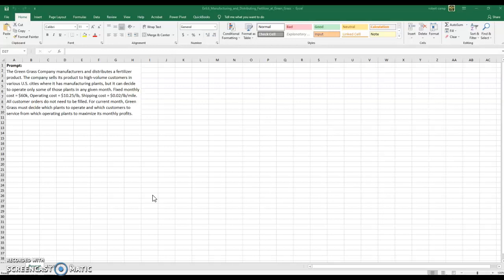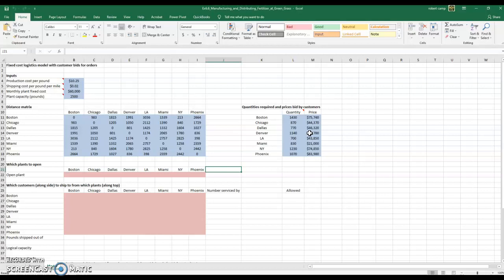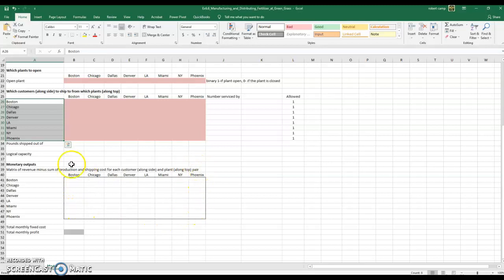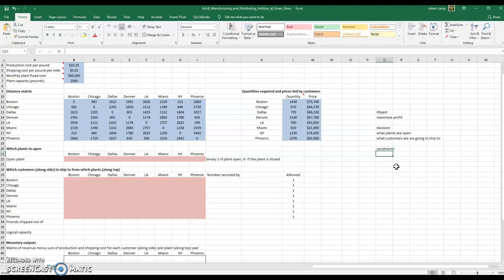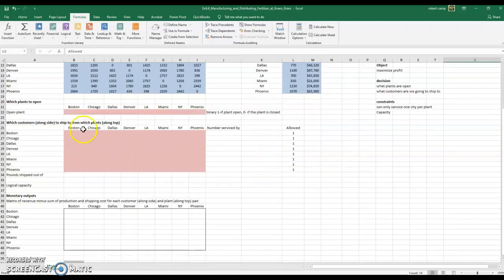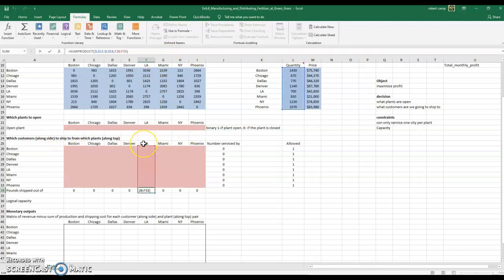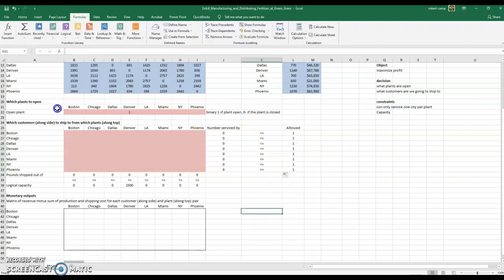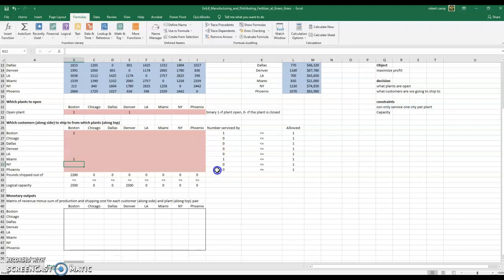AOM6 Example 6.6